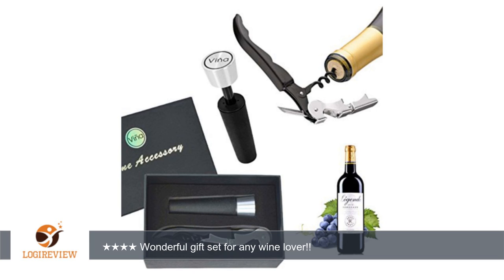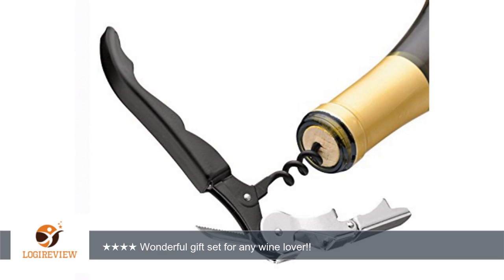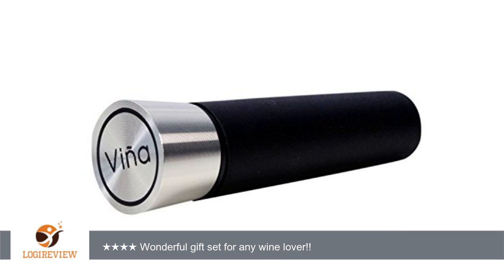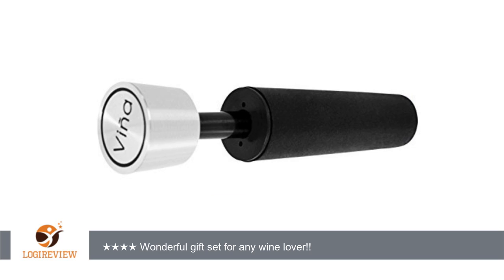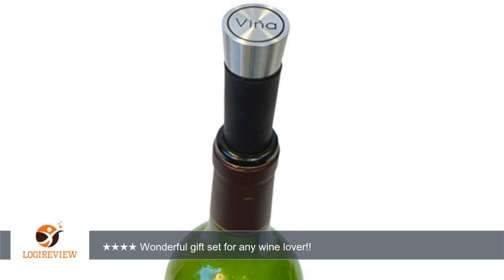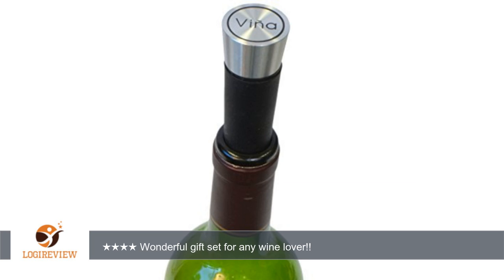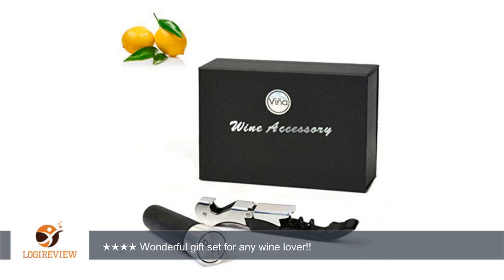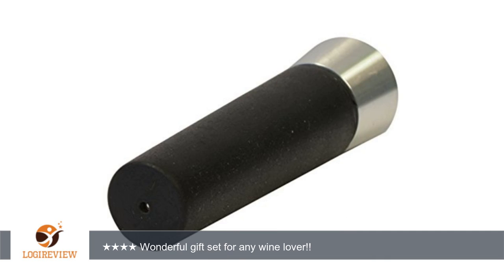Vina® Wine Accessory Set,Stainless Steel Wine Bottle Opener Hippocampal Knife Corkscrew + Vacuum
Review about   Vina® Wine Accessory Set,Stainless Steel Wine Bottle Opener Hippocampal Knife Corkscrew + Vacuum Wine Stopper